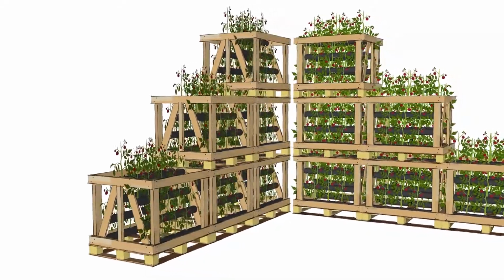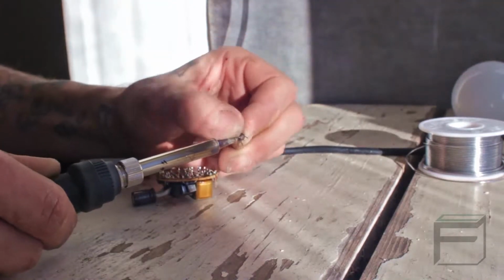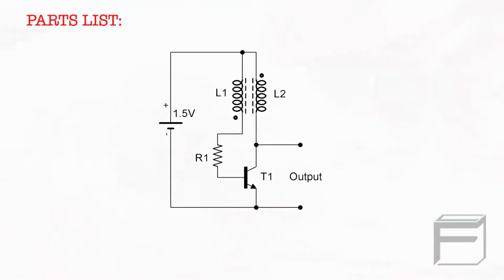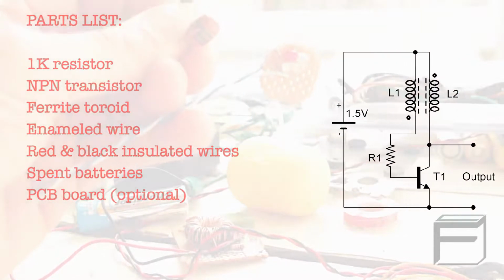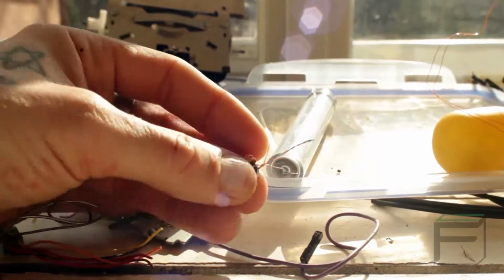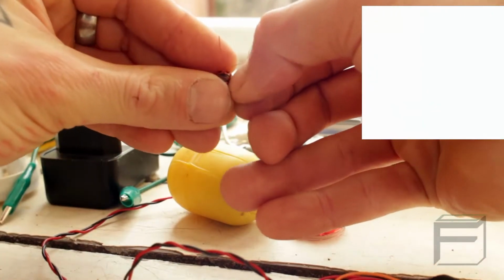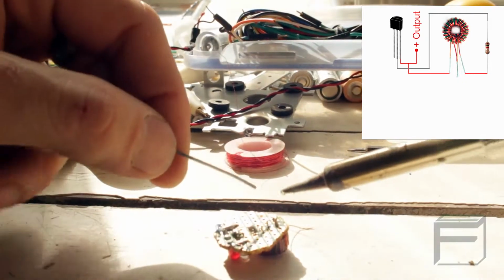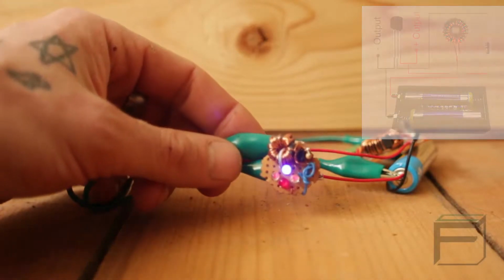CubeFarm: How to build a Joule Thief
Welcome to the fifth video of the CubeFarm Tutorial series where you will learn how to build Joule Thief. The Joule Thief is a really neat but simple circuit which can be used to power LEDs using the last remaining energy stored in, what are essentially dead, batteries. You can salvage the electronic components for a joule thief from common electronic waste, such as CFL bulbs and use them to power the LED Grow Lights for your CubeFarm.

You will need:
- 1K resistor
- NPN transistor
- Ferrite toroid
- Two pieces of differently colored enameled wire
- Red and black insulated wires
- Dead batteries
- A small PCB board (optional)